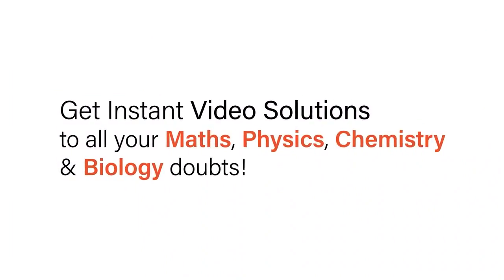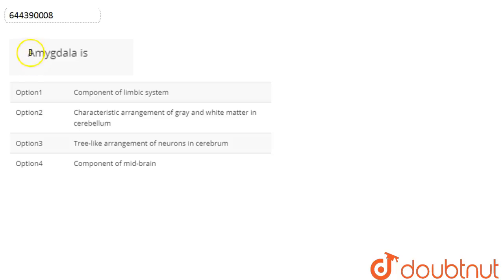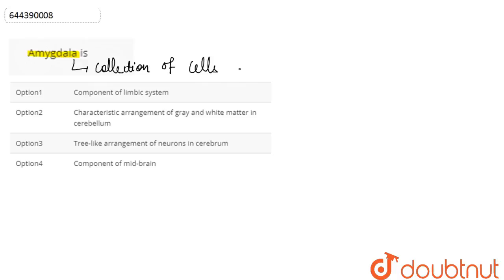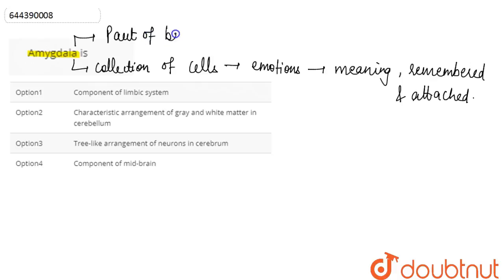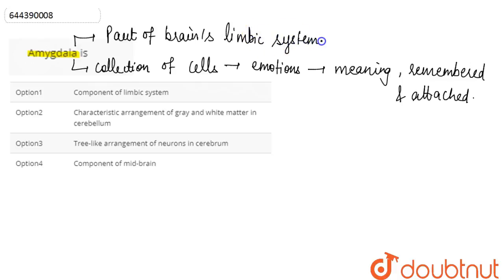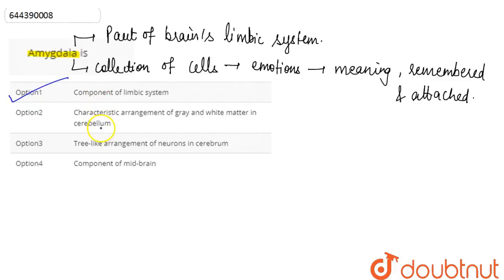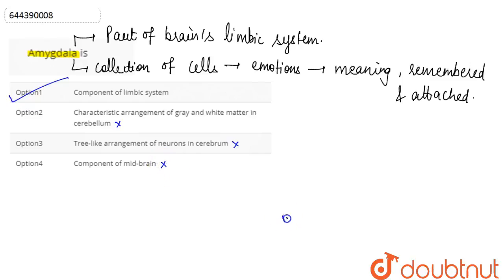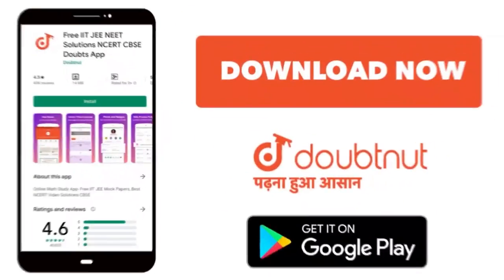Amygdala is | 12 | MOCK TEST 14 | BIOLOGY | AAKASH INSTITUTE ENGLISH | Doubtnut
Amygdala is
Class: 12
Subject: BIOLOGY
Chapter: MOCK TEST 14
Board:IIT JEE

👉 Have Any Query? Ask Us.